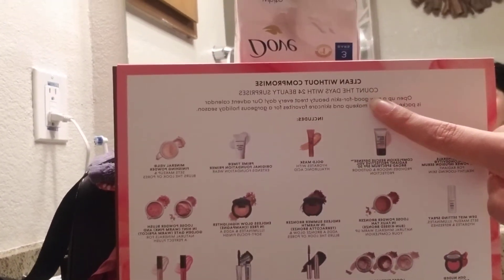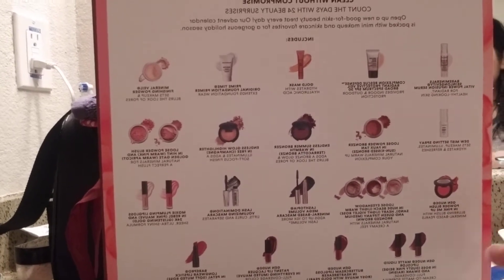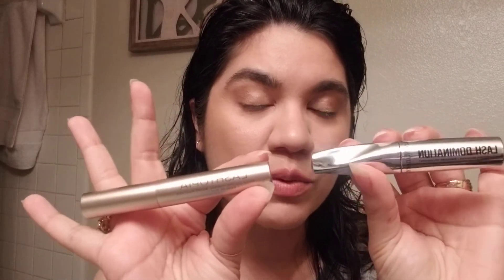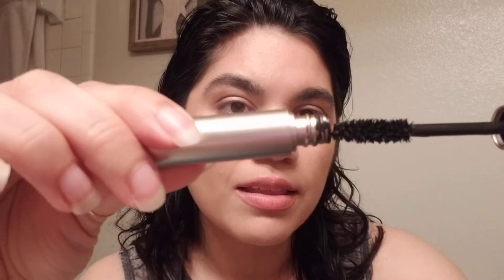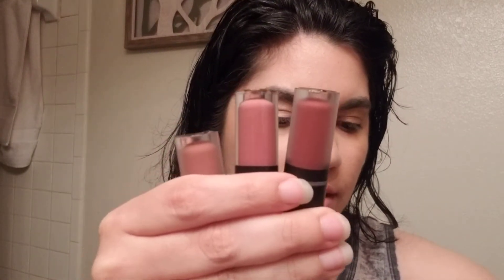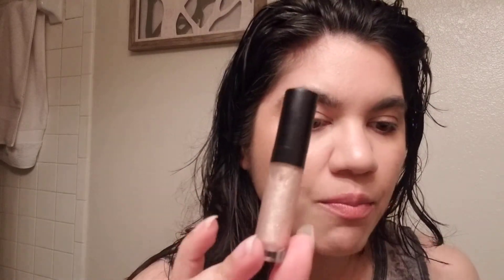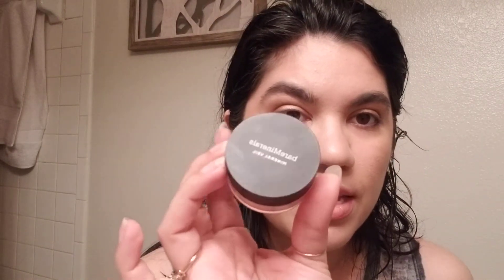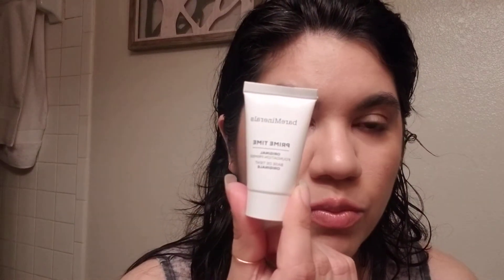Bareminerals haul! The count the days with 24 beauty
Last Christmas's advent calendar from Bareminerals. I got the few that were leftover at half the price 🥰
This kit is great for starting your BM journey. It has A Lot of the top products from the brand.
BM is a soft you but better look. Think wedding day makeup. Soft and pretty.
The colors are very pigmented so go easy!

My favorites from the kit are:
BM/Highlight in Free
BM/loose eyeshadows in Heart, Queen Tiffany, and Nude Beach
BM/loose blushes in Hint, and Golden Gate
BM/Moxie Plumbing LipGloss 24Karat
The Foundation is BM Original color Fairly Light 03. Check the undertones and go by that. 03 is a neutral undertone.
I trusted the chart online.

be sure to check out her olde BM videos on tips, best brushes to use,and how to apply. really good info.